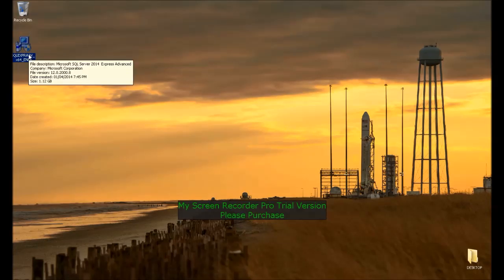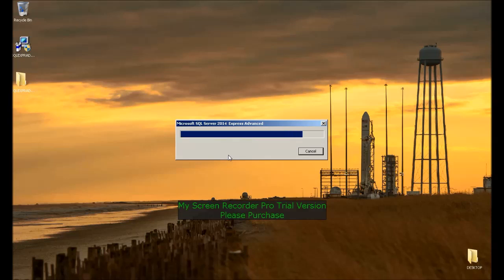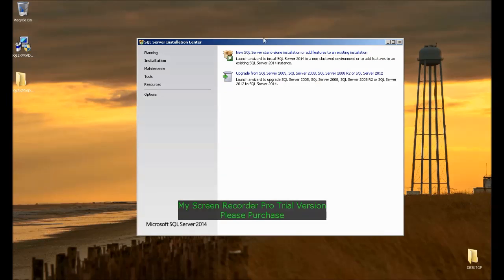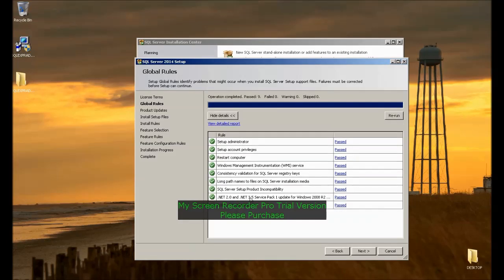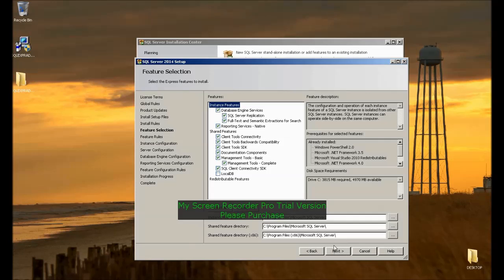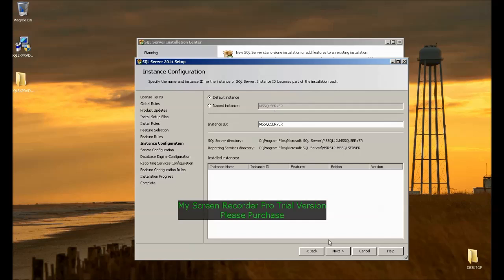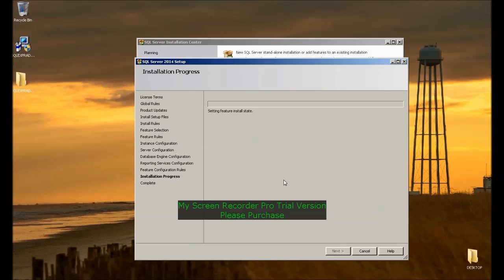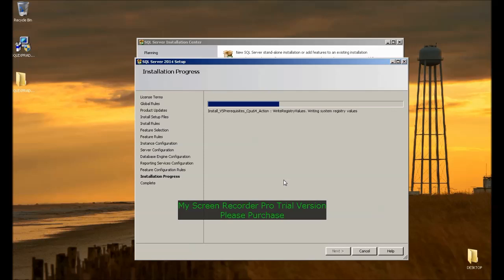SQL 2014 INSTALLATION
Latest SQL Edition- SQL 2014 From Microsoft with In Memory

..Just the basic installation ..hav fun!!!